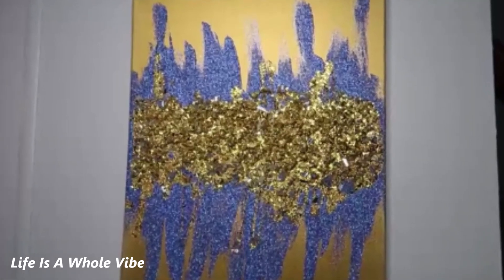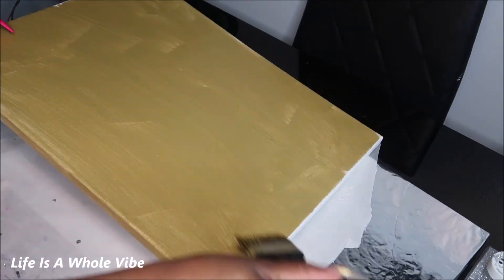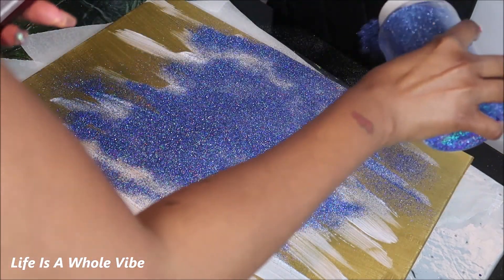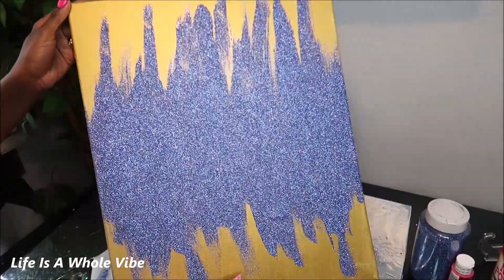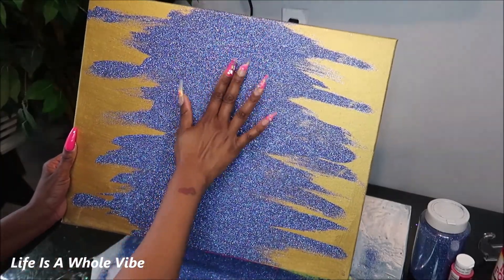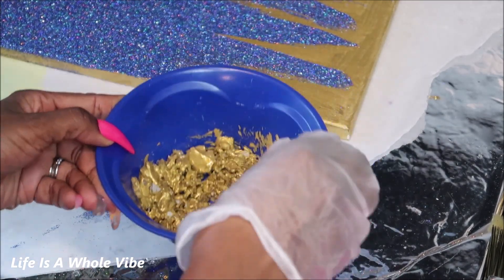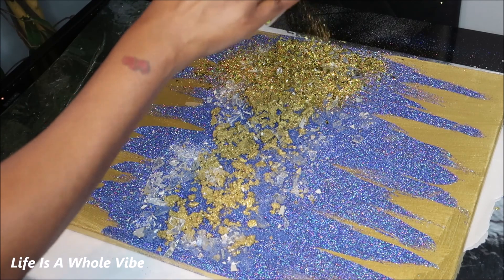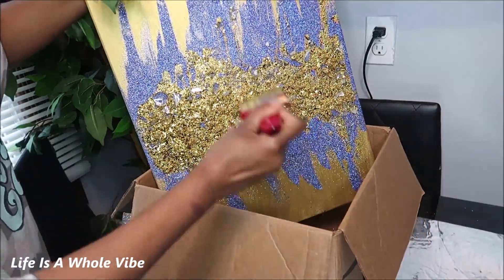HOW TO CREATE YOUR OWN CRUSHED GLASS GLITTER BLING CANVAS WALL ART - Z GALLERIE DUPE - DIY GIFT IDEA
I purchased the canvas board from @michaels a 3 pk is no more than $15 , paint brushes came from DollarTree , any glitter is fine, paint is from Walmart. I really enjoyed creating this canvas.

This is going to be a gift for someone. You could make this a gift for someone for a birthday, housewarming, bridal shower or wedding gift or it could be for your new home!

However let it flow, take your time & have fun with it!

WAX RHINESTONE PICK UP STICK BLUE:

5MM OLIVE GREEN FLATBACK RHINESTONES

20oz MICKEY EARS ACRYLIC DOUBLE WALL TUMBLER CUP

20 OZ DOME LID DOUBLE WALL TUMBLER CUP

20 OZ SKINNY TUMBLER CUP DOUBLE WALL

16 OZ MILK CARTON WATER BOTTLE TUMBLER

5MM ZIRCON BLUE RESIN RHINESTONES

5815 Lyndhurst Drive
Suite #24424